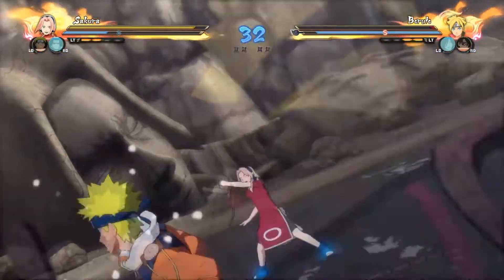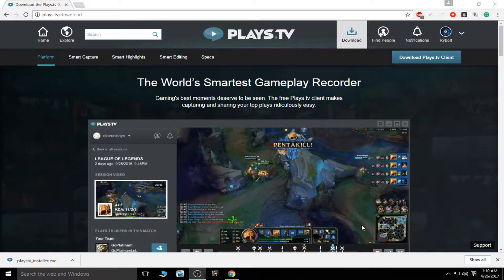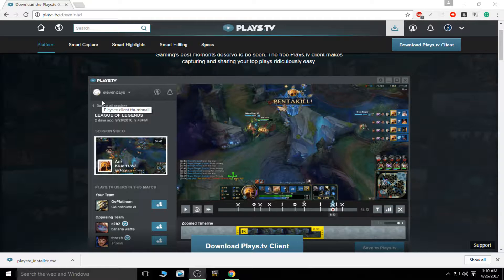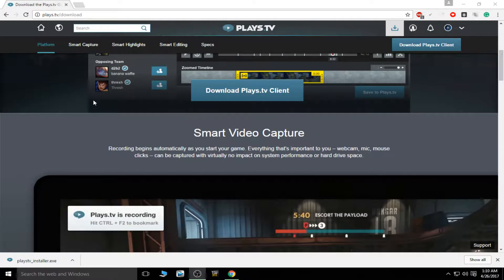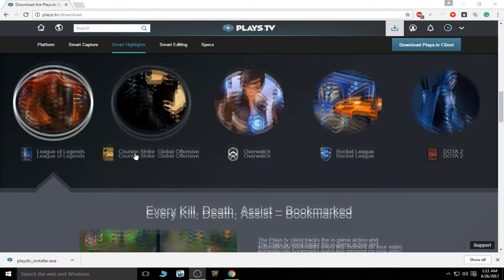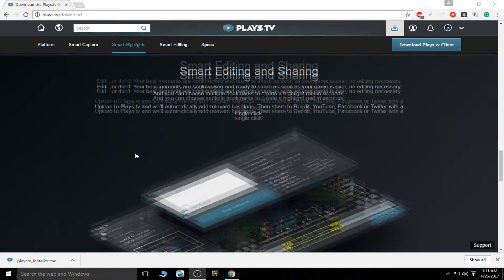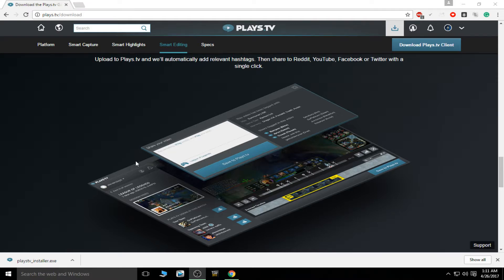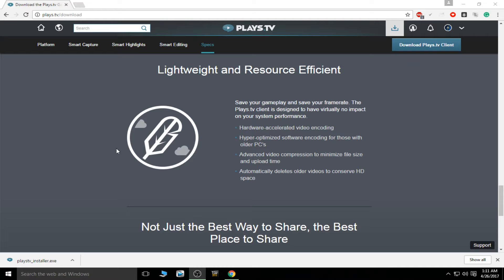Record With Low CPU Usage! (Plays.TV)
~Freedom

~Intro Info

Creator
Cooper HD